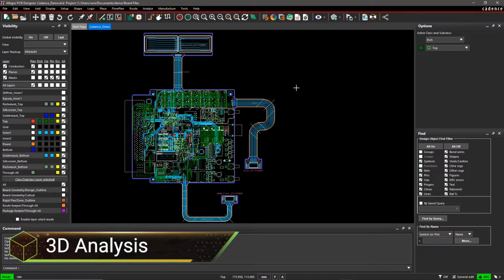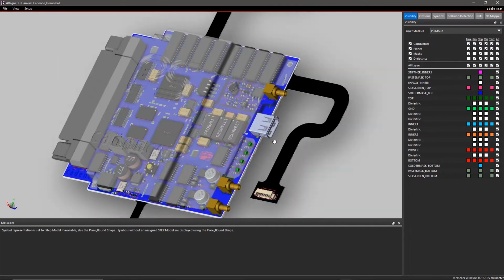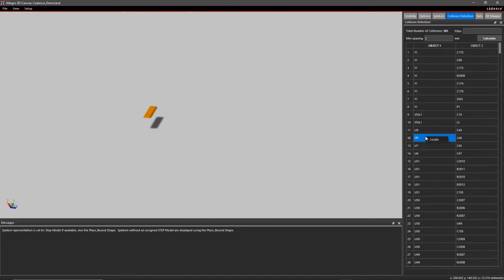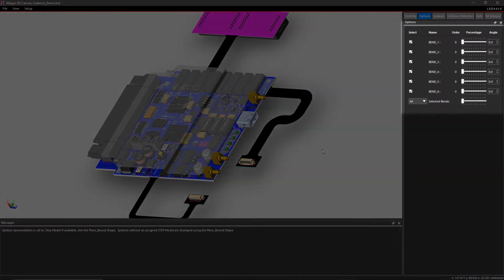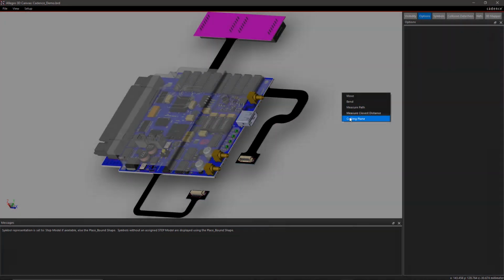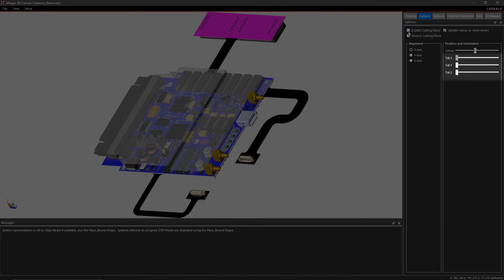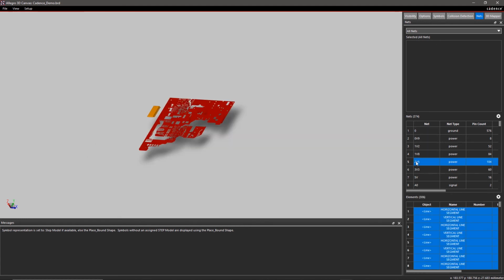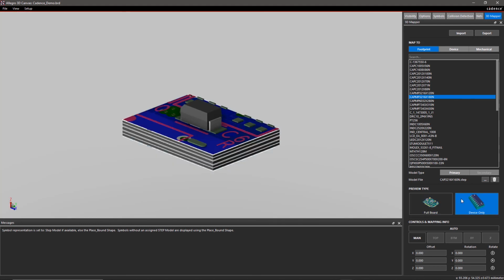3D modelling and analysis of PCB design | Allegro PCB Designer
Allegro 3D helps you visualize your PCB system in 3D. You can easily import the ECAD/MCAD models of the components, shields, fans, heat sinks, and housings and run checks for verifying any collisions or other placement issues.

0:00 - Intro
0:10 - 3D Canvas
0:31 - Collision Detection
0:56 - Locating Objects on the 3D Canvas
1:12 - Validate Bendability and Flexible Areas
1:58 - Using the Cutting Place to Analyze a Cross-sectional View
2:37 - Select and Highlight an Entire Net
3:10 - 3D Mapper
3:25 - Summary